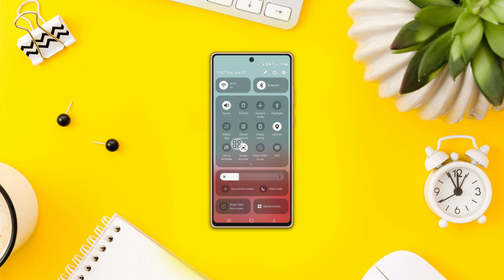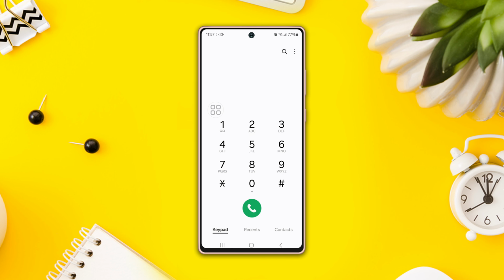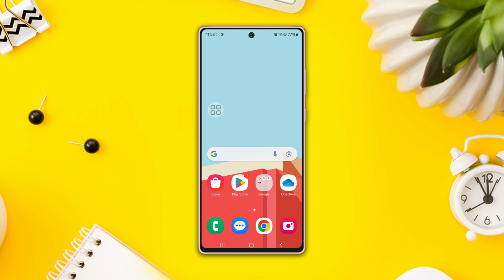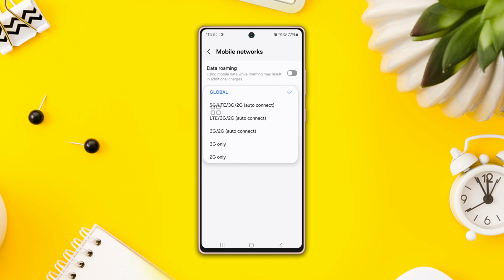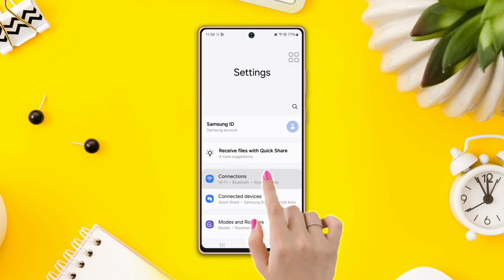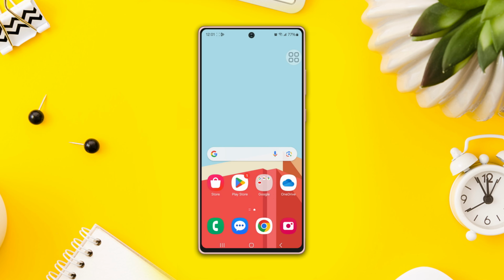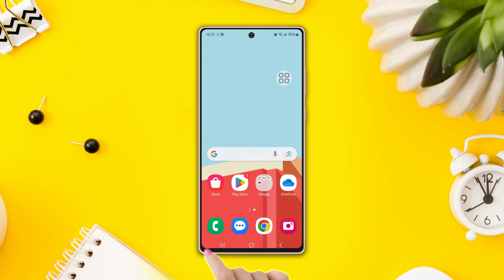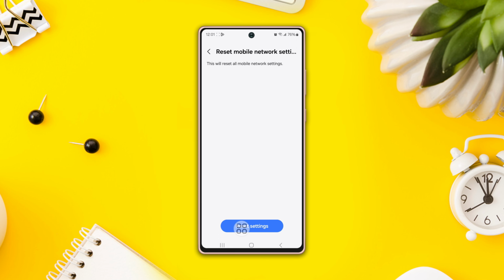How to Fix Mobile Data Not Working on Samsung Phone | Samsung Mobile/Cellular Data Problem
Is your mobile data not working on your Samsung Phone? The mobile data problem in Samsung Phones is a pesky issue. I'm here with a solution video guide on the right method to solve the Samsung network problem. If you're struggling with the Samsung data problem or Samsung network problem, watch the video. Learn how to fix mobile data not working on Samsung and fix it!

I'm gonna share with you How to fix mobile data issues in Samsung Phones. Discover How to fix mobile data issues in Samsung. When your Samsung not working on mobile data, follow the steps from this video guide and learn How to fix mobile data issues in Samsung.

00:01- Video intro
00:38- Solution 1: Change mobile network settings
01:00- Solution 2: Turn off and on network operator
01:20- Solution 3: Software update
01:34- Solution 4: Reset mobile network Settings
02:00- Solution ending